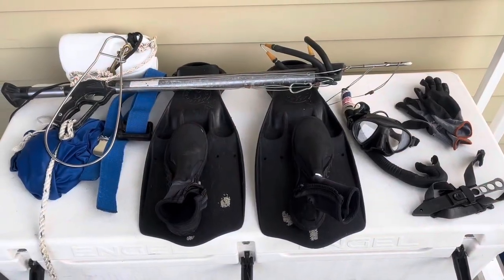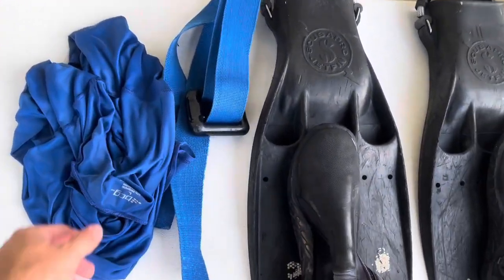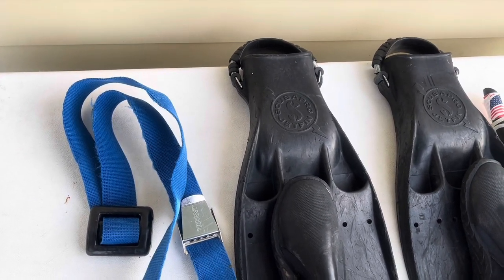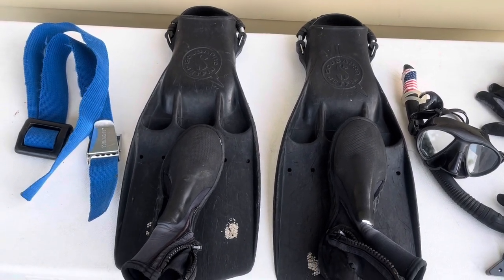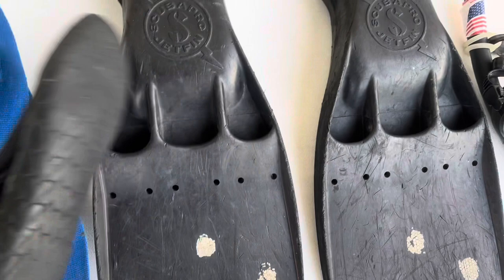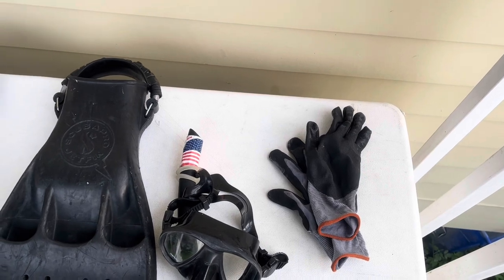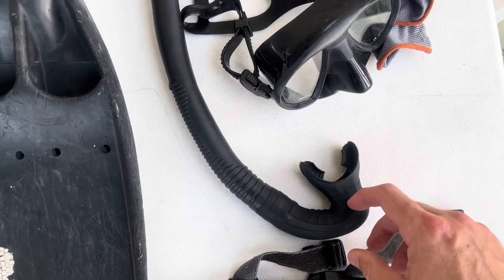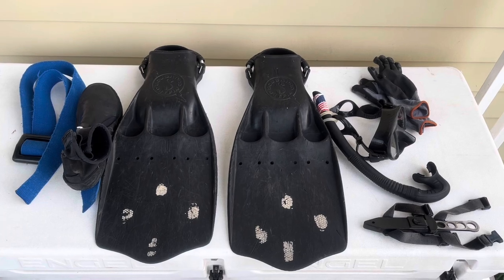Louisiana Inshore Spearfishing Gear Review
In this video, I go over the gear I use to spearfish the inshore waters of louisiana. The inshore waters in south louisiana are often murky and about 3’ of visibility. However, they’re is no shortage of great tasting fish to harvest. We often get sheepshead, black drum, redfish, alligator gar, and freshwater catfish in the same areas.